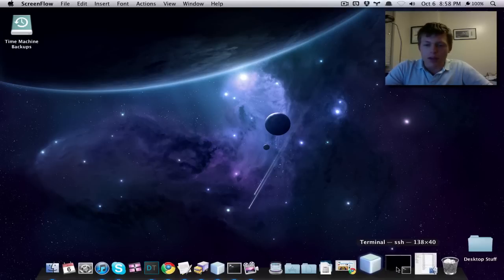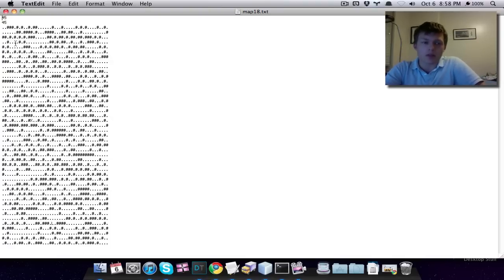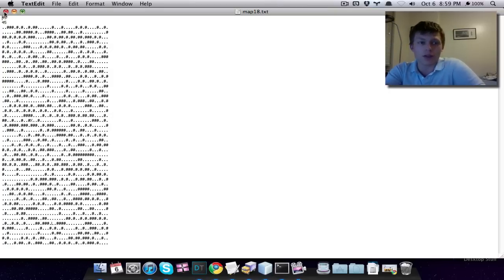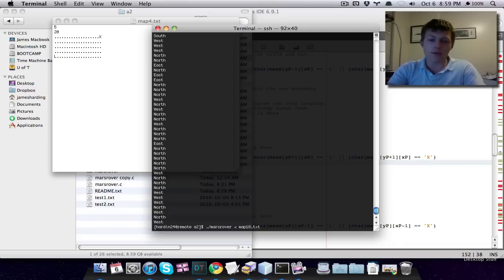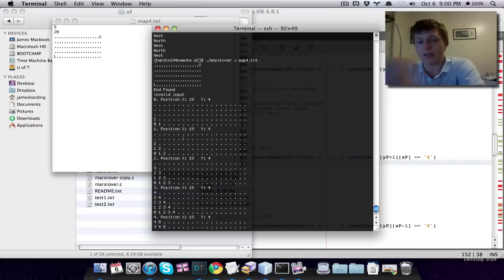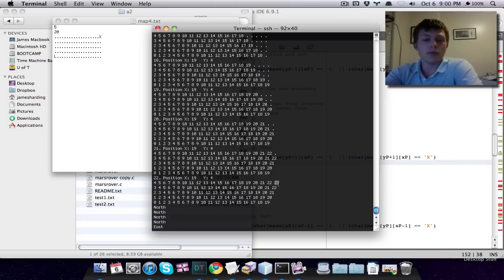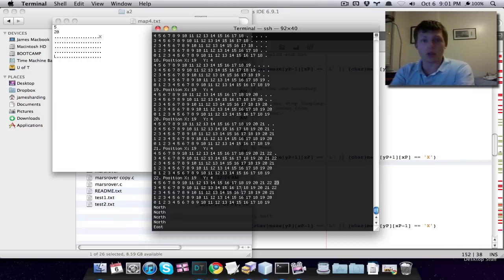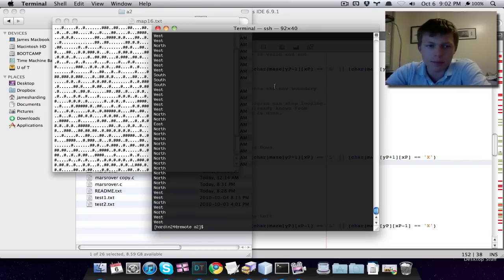Path Finding Maze Solving Algorithm (Non Recursive)